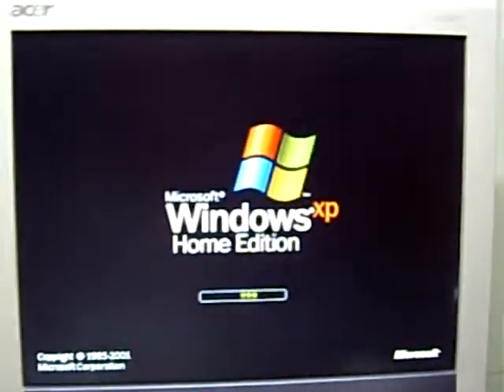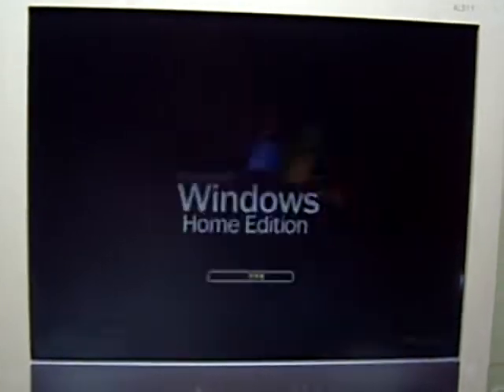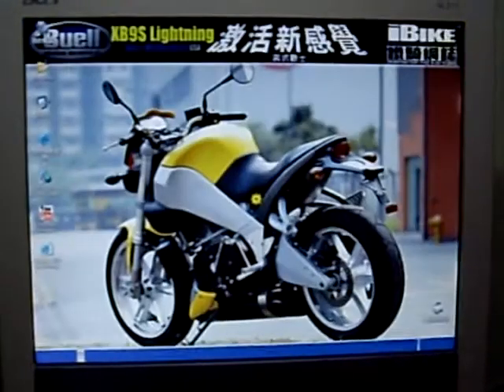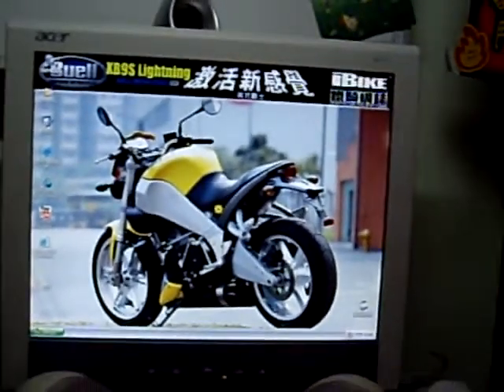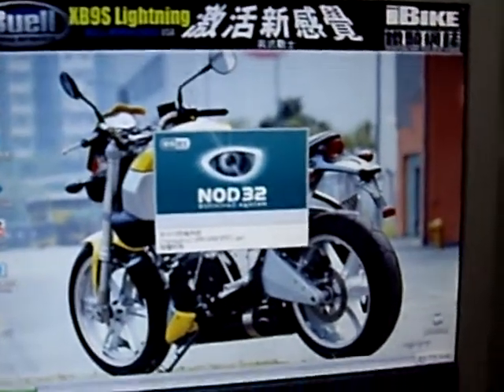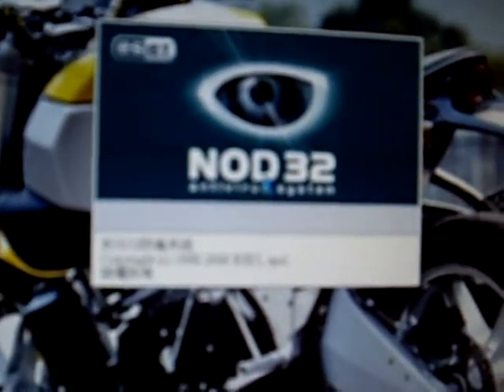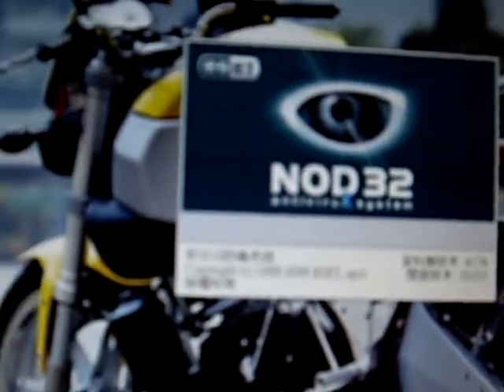All the three stuff on the same socket turning on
First is the F13T5 preheat fixture , the second is the 2X14 watt CFL fixture ,and the last one is my ACER Aspire C500.